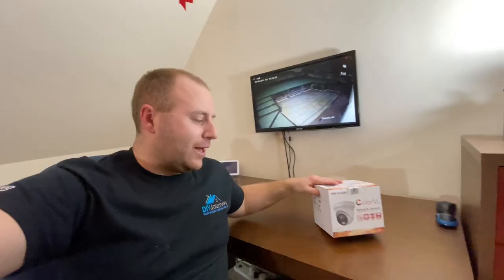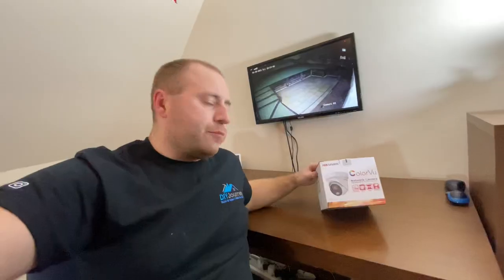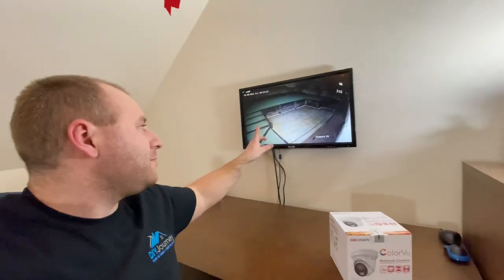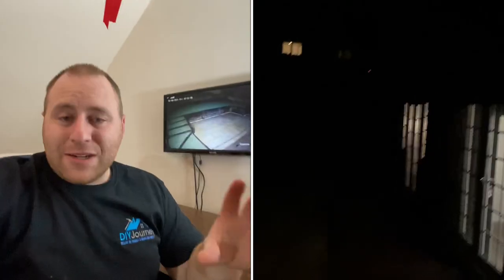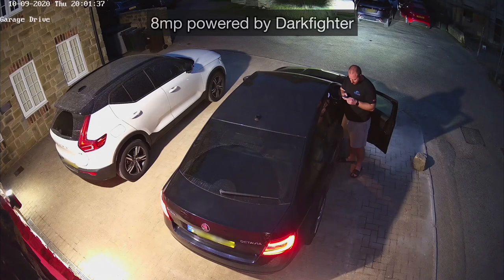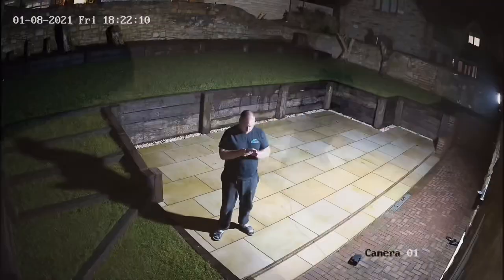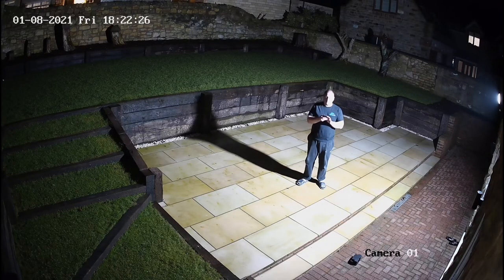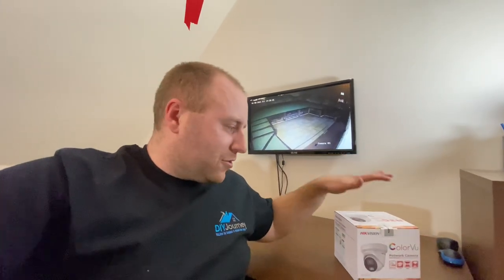Hikvision ColorVu CCTV - Will I be swapping my 8mp powered by darkfighter?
After numerous comments and messages with people messaging saying I should swap my cameras for ColorVu.

This videos explains my thoughts.

Tools used in this video can be found on the DIY Journey Amazon Storefront: